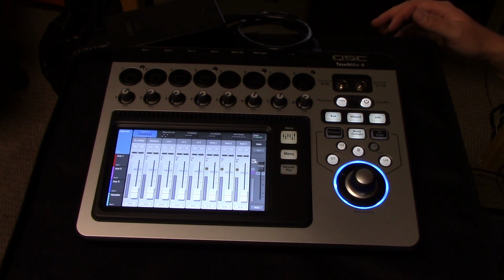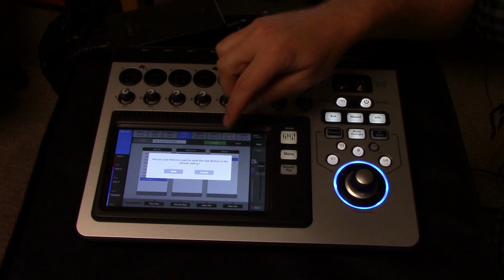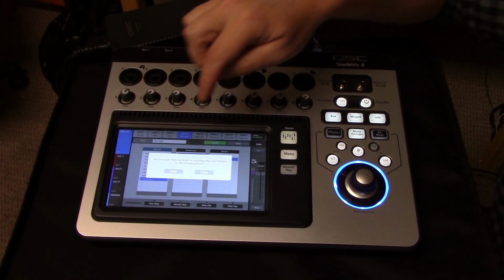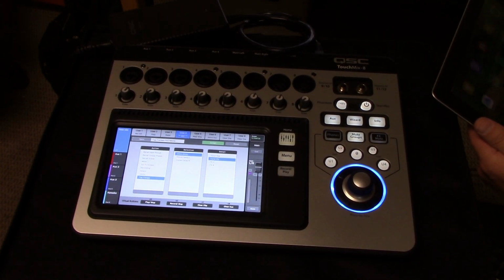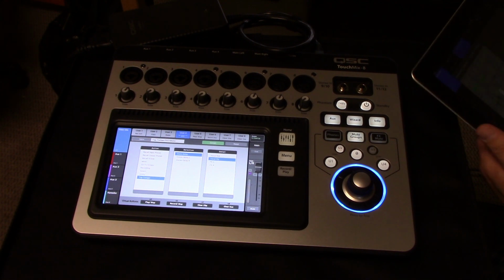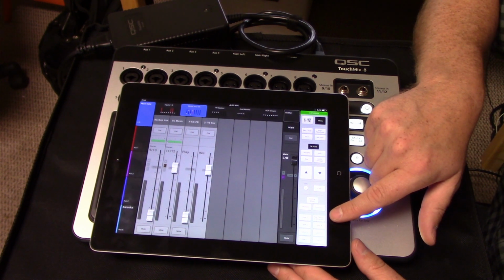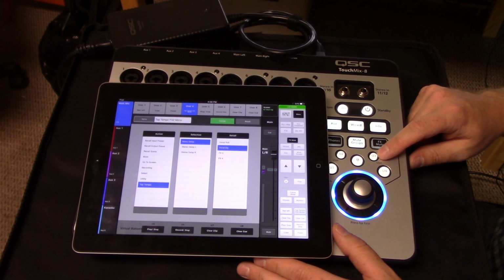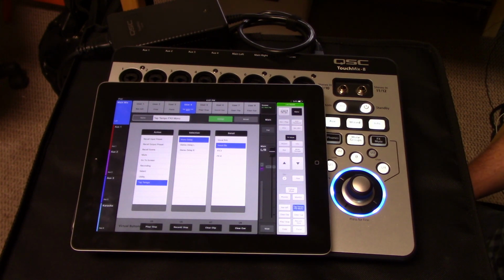QSC Touchmix-8 User Button Programming Issue - w/Tech Support Update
So. I just got my QSC Touchmix-8 about a month ago and I've been using it a bit here and there. I hope to soon have a full review uploaded but for now I found an issue I thought I would share. Let me know if your Touchmix has the same issues when assigning Tap Tempo to a User Button.

GetUpside is an app that gives you cash back when you get gas.